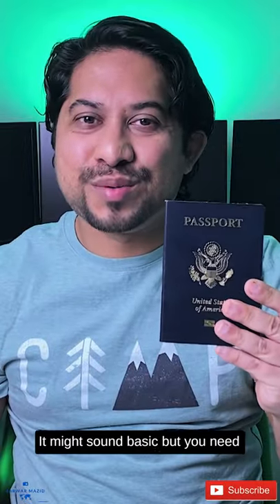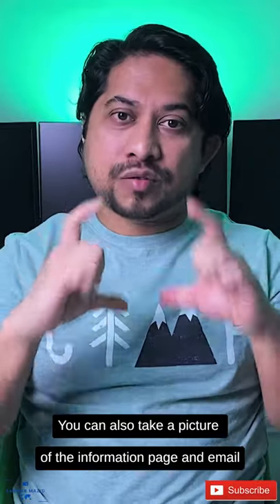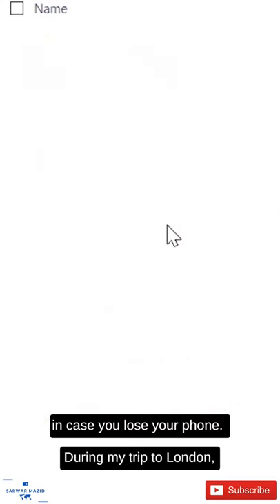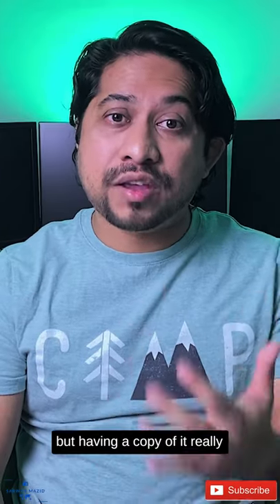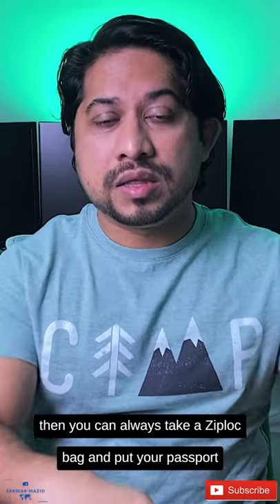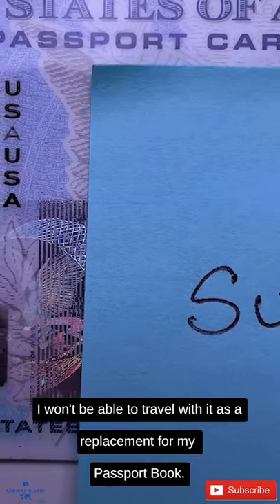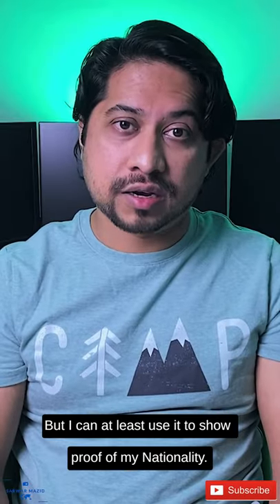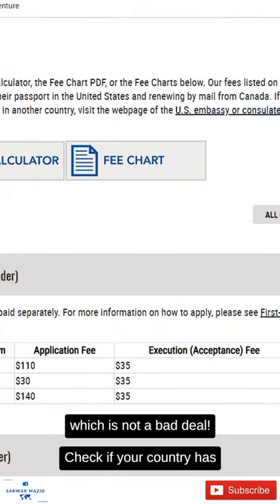PASSPORT - Travel Life Hacks & Tips! - Top 20 ESSENTIAL Items to Pack! (for 2021) - 02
🎥 VIDEO DESCRIPTION:
This Shorts video provides a preview of the Travel Life Hacks and Tips series where I go over 20 Essential Items that you need to pack for your next trip. In this video we cover the Passport Book.

📸 PRODUCT LINKS:
1. Face Mask (Old Navy)
2. Face Shield (Amazon)
3. Hand Sanitizers (Amazon)
4. Disinfecting Wipes (Amazon)
11. ATM or Debit Card
16. Light Running Shoe (Nike)
20. Trash Bags for shoes and dirty laundry (Hefty)

I help travel enthusiasts by providing money saving tips and destination info in both English and Bangla! 🌎
This channel features the best travel destinations around the world divided into various “Best/Top” lists. 🏝🗼🗽
Content is created to provide a sense of what there is to see in a country, city or continent and hope they are useful as a starting point for your next adventure. 🚀
As someone who has traveled to 25 countries, specializing in travel planning and rewards points for free stays/flights, this channel also provides the most useful money saving travel tips. 💰
Hoping that this channel will be able to provide value to you with high quality travel content! 😎